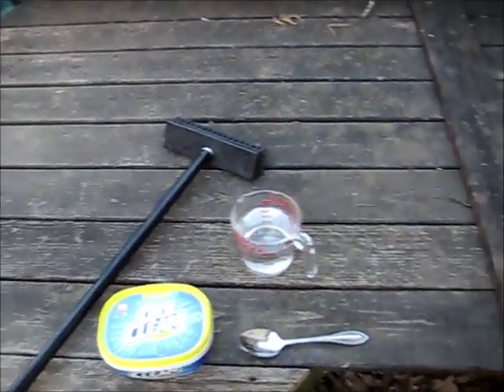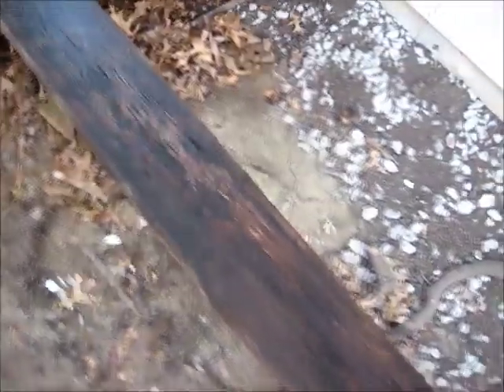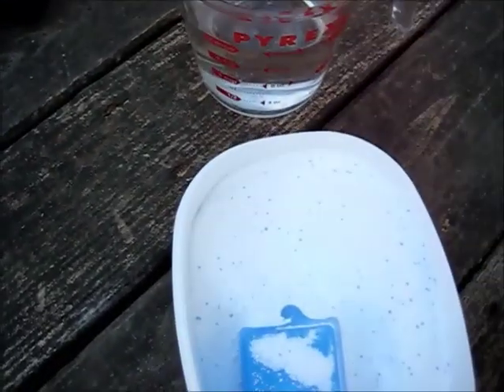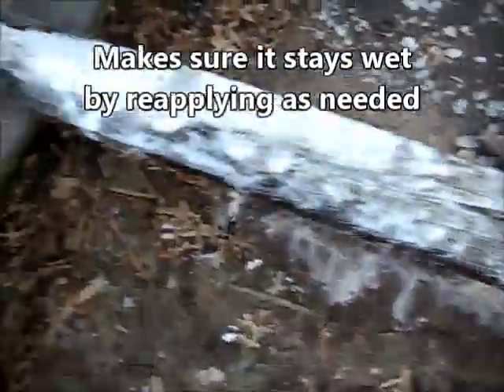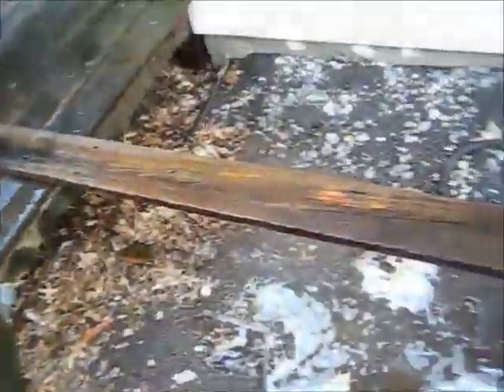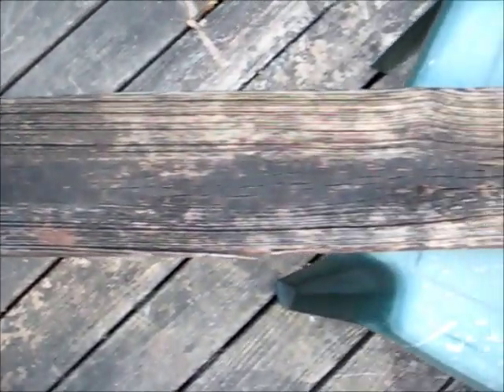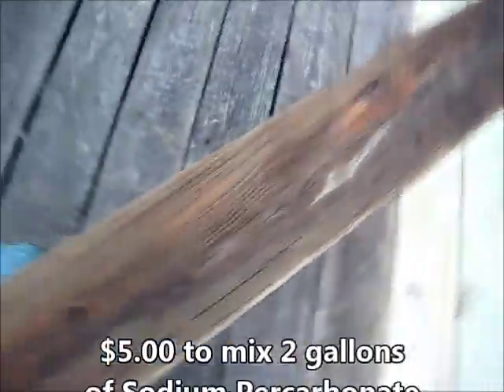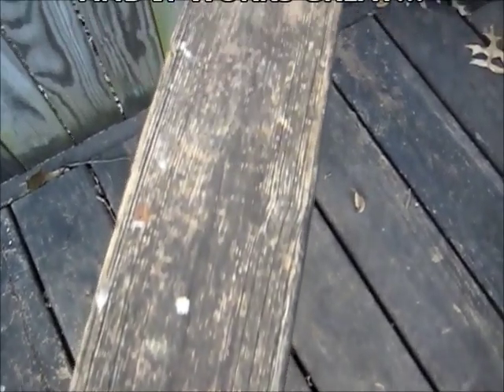wood deck cleaning SHORT VERSION Testing Sodium Percarbonate, the truth, oxygen bleach clean boards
Short Version Video- Testing Sodium Percarbonate ( oxiclean ) to clean deck boards. I needed to clean my deck and spent a lot of time looking for the best solution, but every "name brand" cleaner had bad reviews and many reasons why it was bad to use. I spent hours looking and researching and discovered Sodium Percarbonate may be the best tool for the job.

Not only is Sodium Percarbonate an very inexpensive way to clean wooden boards on a deck, Sodium Percarbonate seems to not be bad for the environment (plants, flowers, birds, wildlife) and is not as damaging to the wood itself.

Some of those "name brand" deck cleaners are down right scary when you start looking at the ingredients.  I will not name names but it is worth looking at the labels and deciding for yourself what you think is best to be spraying and dumping around your living area.

I had no idea that CHLORINE BLEACH (sodium hydroxide) was so toxic. I did not even know that there a was something called "oxygen bleach" or that is was different than CB.

So I kept looking and learning and trying to find where to buy this Sodium Percarbonate and it turns out this is the stuff Billy Mays Hayes was yelling about before he passed away.

I never paid attention to Mr Hayes, I never pay much attention to SUPER HYPE!! ads like his.

But... it turns out this Sodium Percarbonate is pretty good cleaning stuff. and not to go all conspiracy Theory... but for some reason it is not easy to buy in generic form. The big box hardware store guys gave me blank looks and suggested I just buy one of the "name brand" deck cleaners and go with the flow.

I kept looking and learning.

There are not a lot of videos like the one I am posting. and there are not many (locally for me) stores to walk in and buy a box or bag generic Sodium Percarbonate.

You can find it online, on ebay and some other websites. I wanted to do this job very soon so I broke down and bought a $5.00 small box of good ole Billy Mays Hayes brand. 4-5 bucks is not too bad.

Oxiclean has some other stuff in it besides Sodium Percarbonate, but it seems fine... I guess.

So anyway. I needed to do a test and see what it would do to my deck boards.

That is what this video is all about.

This is the video I wanted to find when I was looking. I  just wanted a simple answer HOW DO I CLEAN MY WOODEN DECK AND WHERE DO I BUY THE STUFF?

So here it is. I made this long version... then I edited it down to a short version. and then wondered why do we need a long version?

The long version is for my fans who know I bury all sorts of knowledge nuggets as I tend to talk a little too much. I cut A LOT of my footage and talk out before ending with an edited video. If I left something in I think it is worth hearing.

But I understand some folks want me to SHUT UP and get to the point even if it means cutting out some other info... so that is why i make this SHORT VERSION.